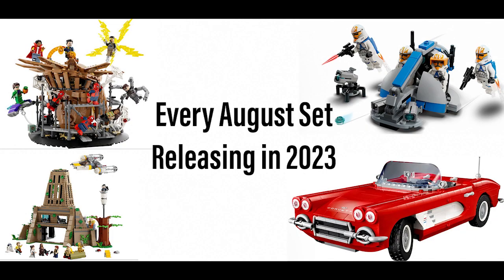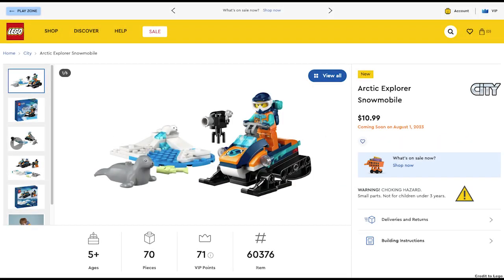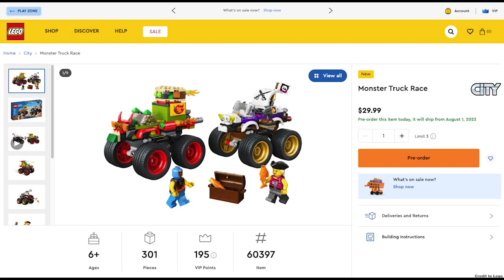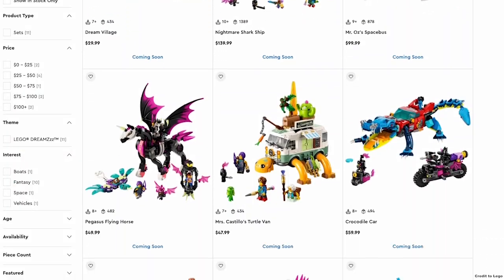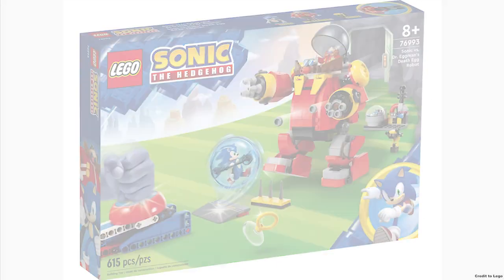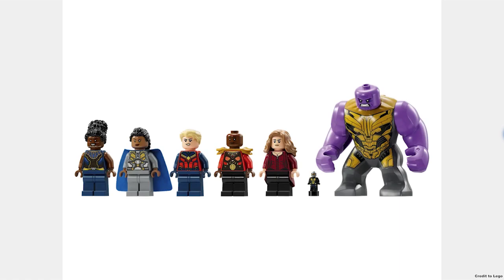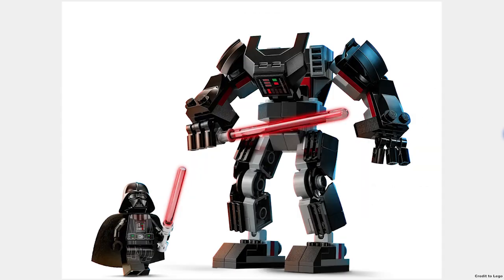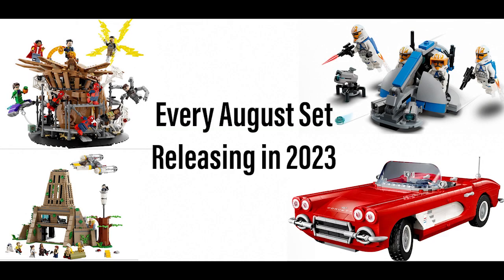Every Lego Set Coming Out In August | 2023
In this video, I go over every Lego set coming out in August of 2023!

0:00 Intro
0:17 Architecture
0:28 Batman
1:08 City
3:44 Classic
3:56 Creator 3in1
4:19 Disney
4:37 Duplo
5:02 Art
5:22 Dreamzzz
6:13 Gabby's Dollhouse
6:36 Icons
7:06 Sonic the Hedgehog
7:55 Super Mario
8:33 Marvel
9:43 Minecraft
10:16 Star Wars
11:17 Technic